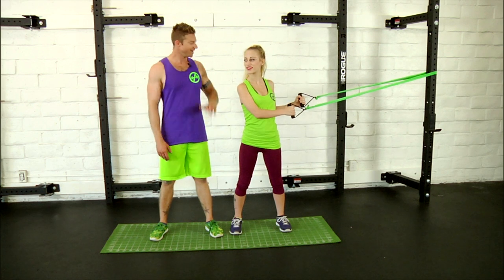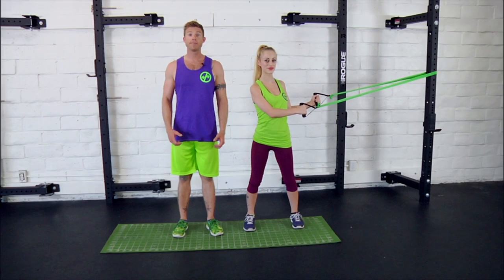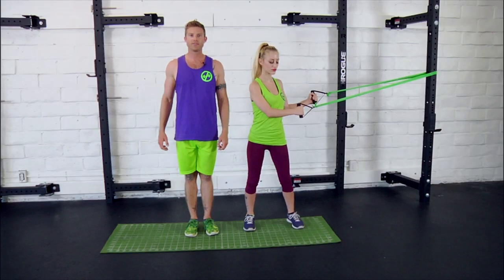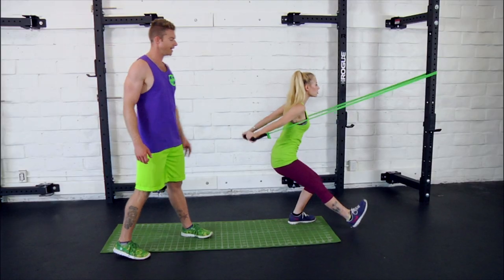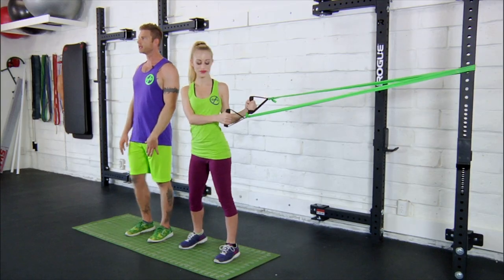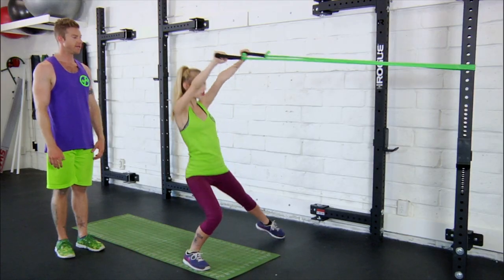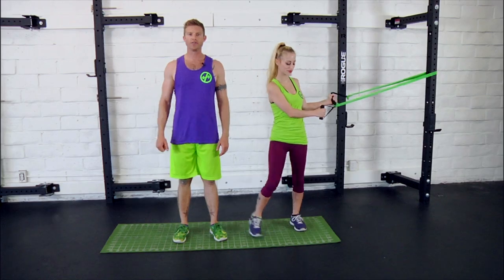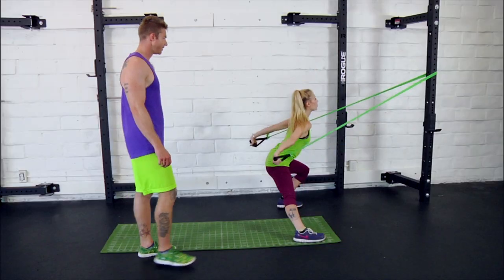IN-DEPTH DEMO OF ATTACHED SERIES WITH DANI - Free Personal Training Fitness Video BandsAndBody.com